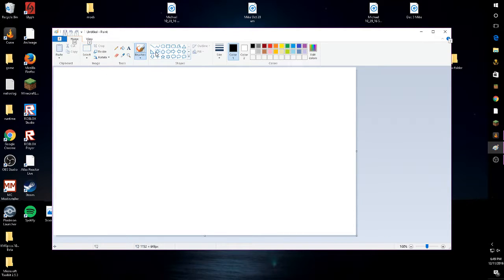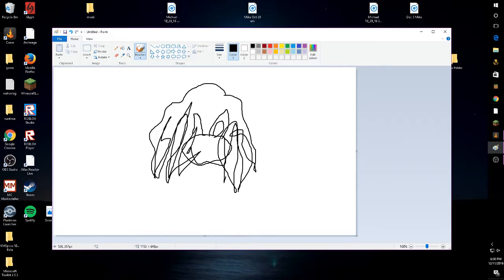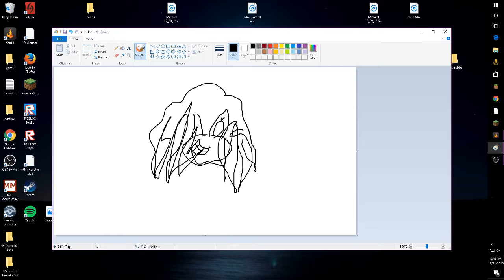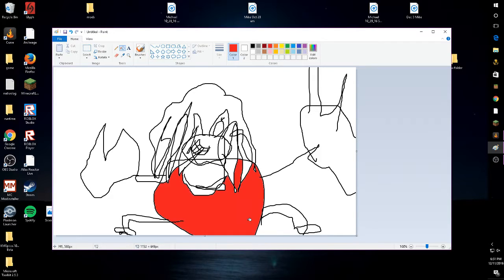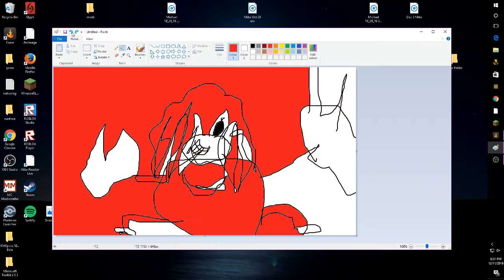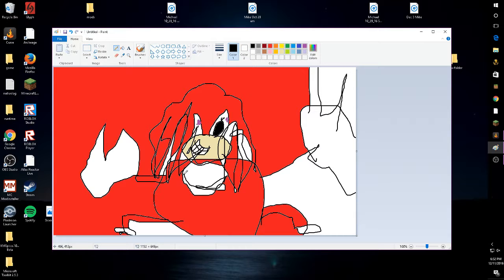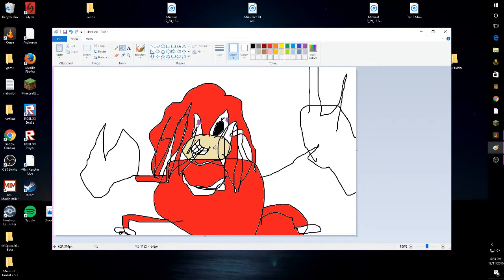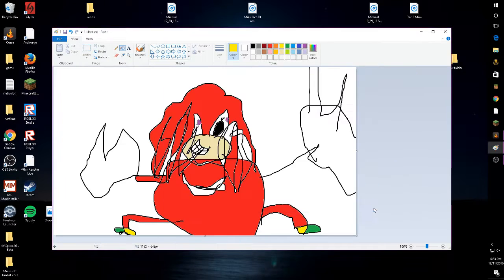knuckles drawing need likes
im changing and need the likes